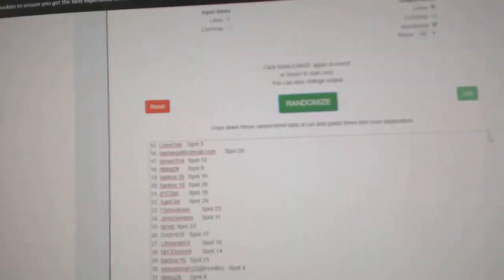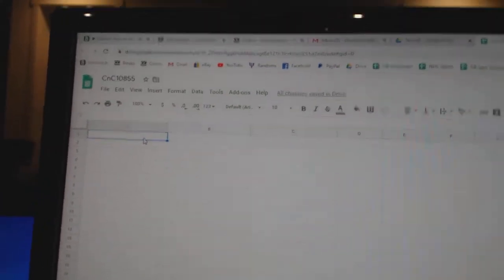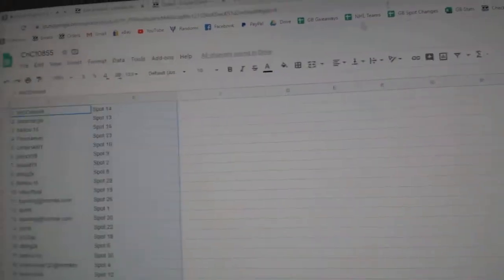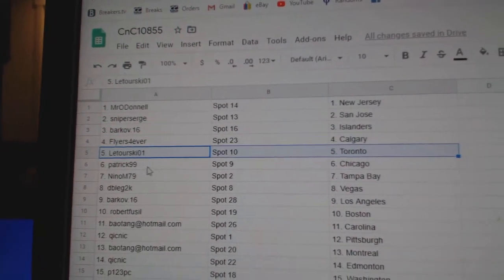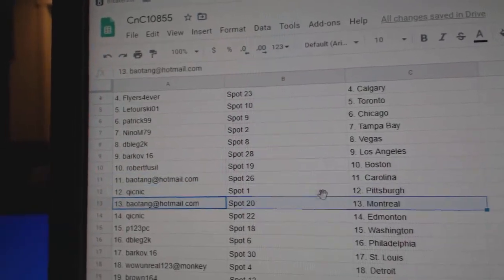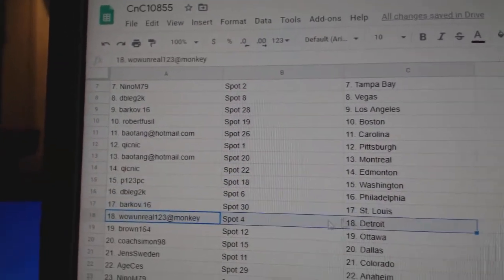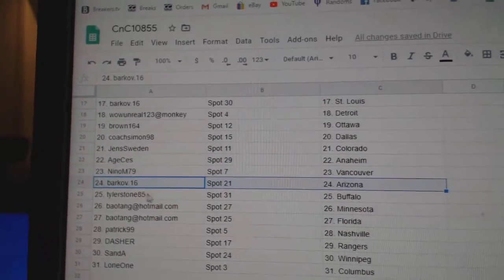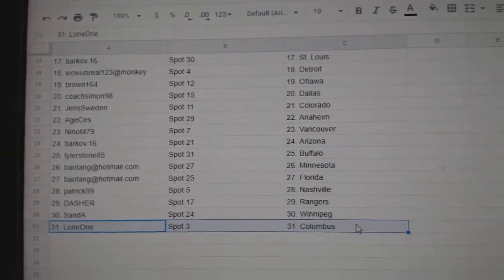Team Randoms - C&C GB #10,855